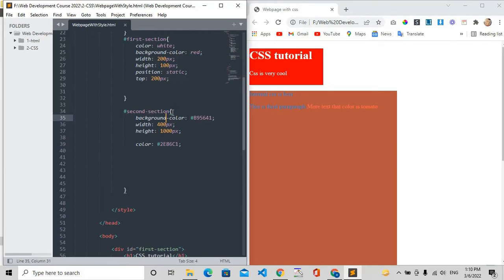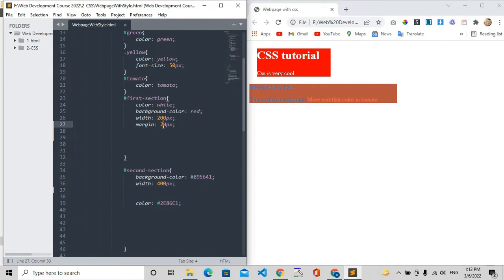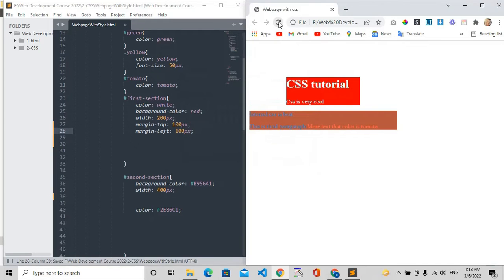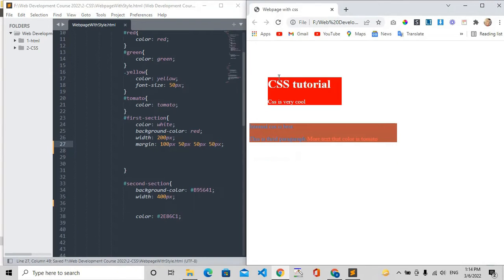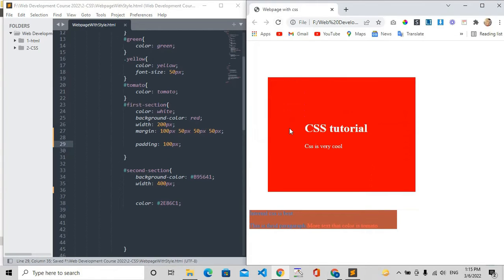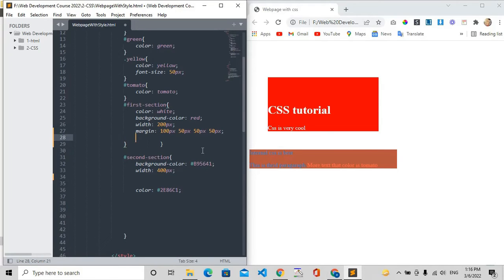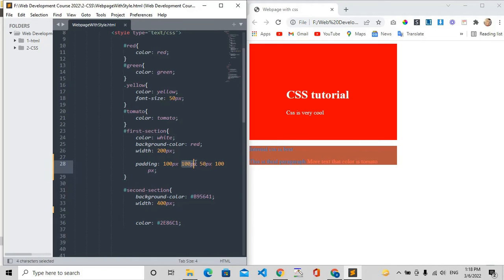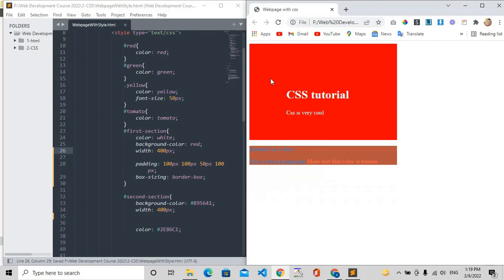What are Margin and Padding in CSS | CSS tutorial | Web Development 2022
This is the lecture no 24 of Web Development tutorial 2022, and the lecture no 9 of CSS tutorial. In this lecture, we learn about what are margin and padding in CSS and how to use them with different ways. We also see, what is the difference between margin and padding in css and we see how to do individual margin and padding and how to with group.